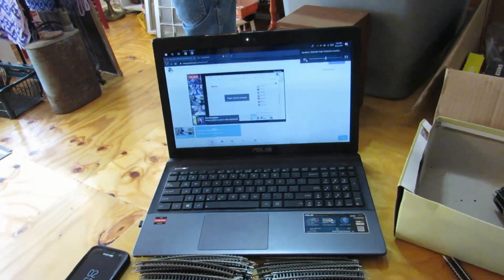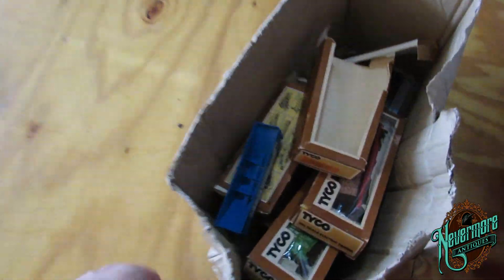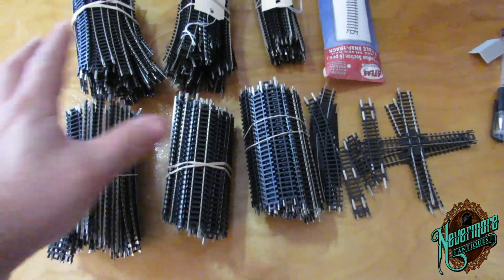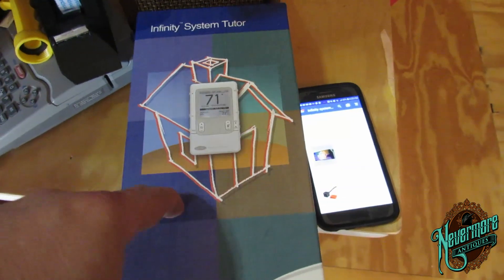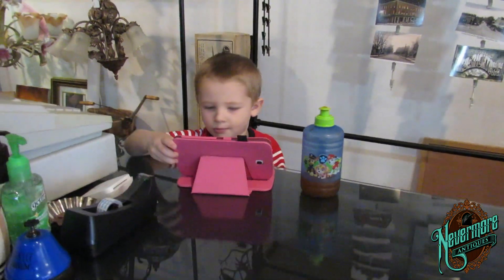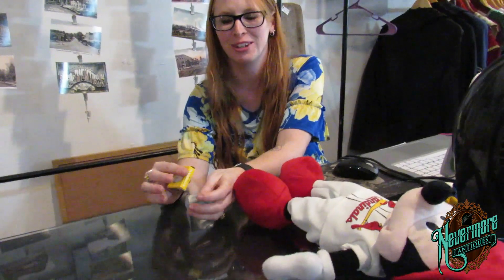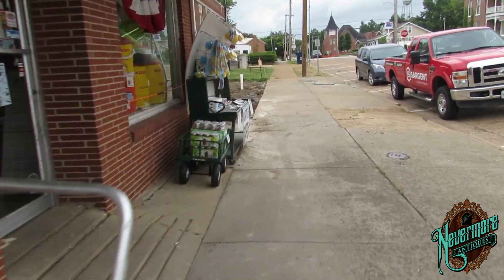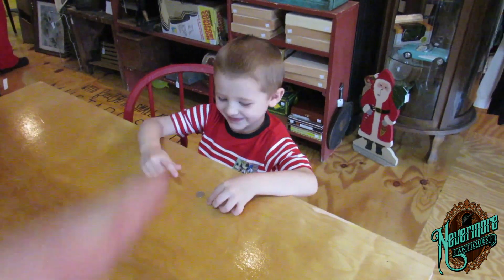The Cops Were Called Suspects On The ROOF! HOLY COW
BRICK & MORTAR STORE ADDRESS: (USPS)
JOHN JOHNSON
NEVERMORE ANTIQUES
117 EAST MAIN

BE SURE TO SIGN UP FOR OUR FUTURE AUCTIONS!

FACEBOOK AUCTION GROUP!

EBAY STORE: